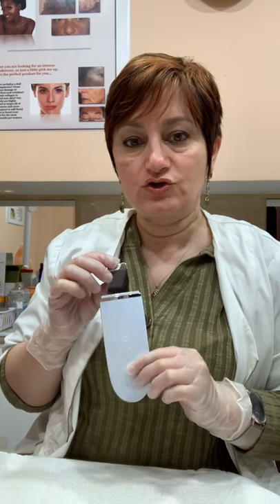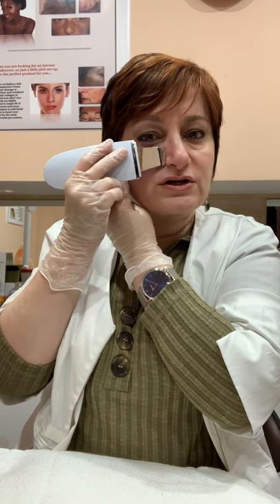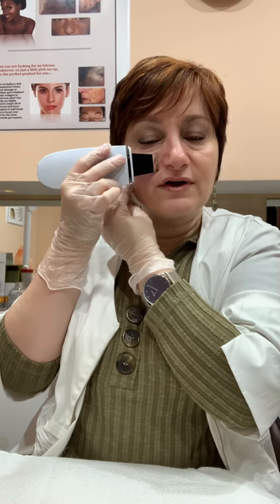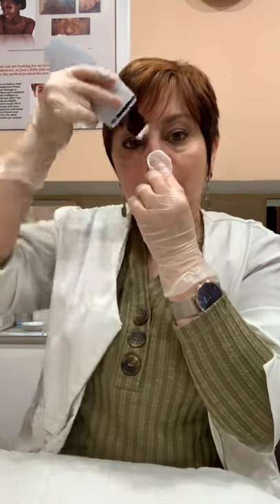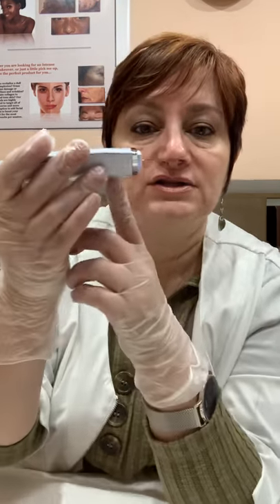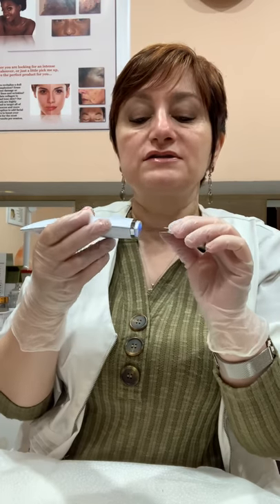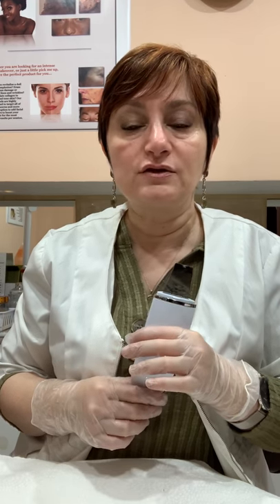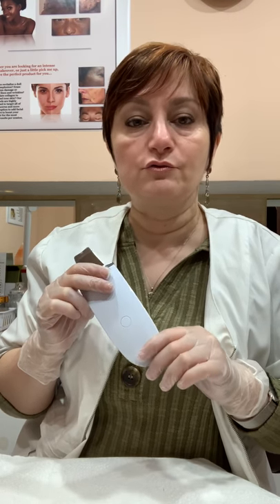Ultrasonic Spatula/Skin Scrubber (Part 2) Demo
All about a skin scrubber and how to use it. Easy steps